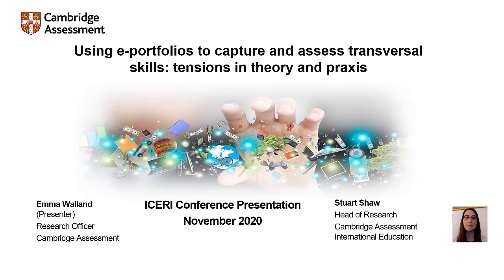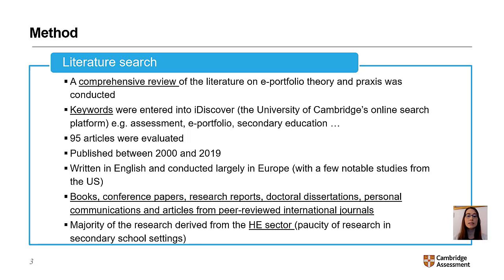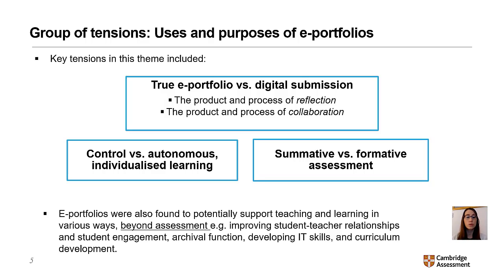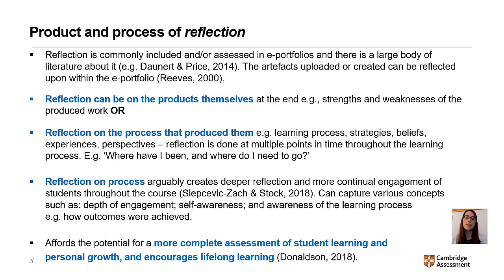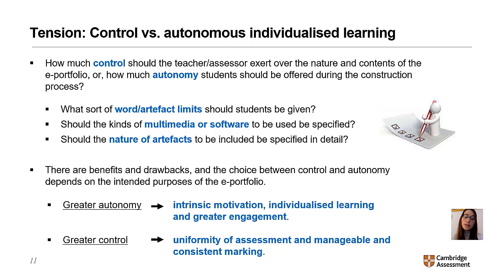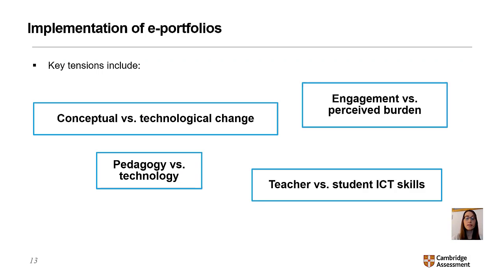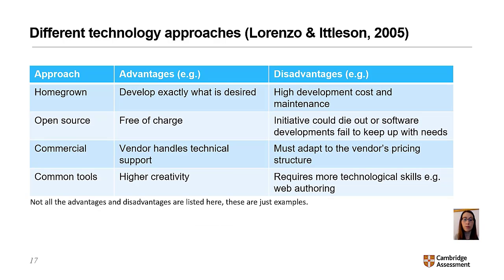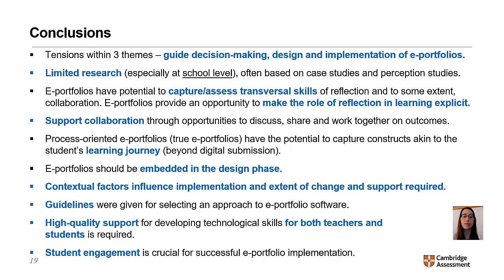Research Bytes | Using e-portfolios to capture and assess transversal skills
By Emma Walland and Stuart Shaw

Full title: 'Using e-portfolios to capture and assess transversal skills: tensions in theory and praxis'